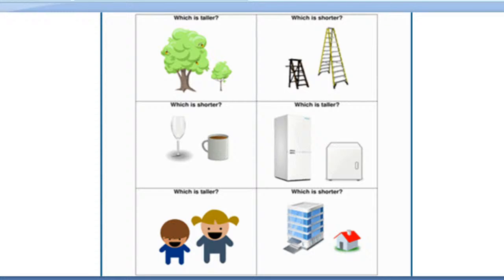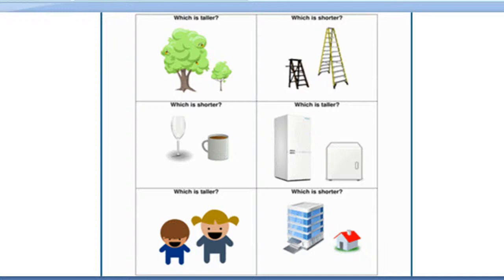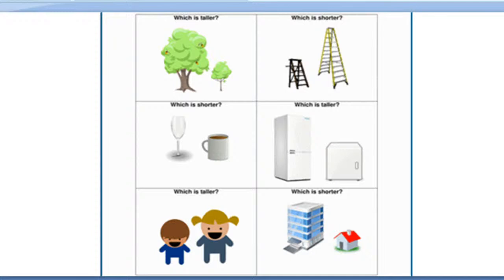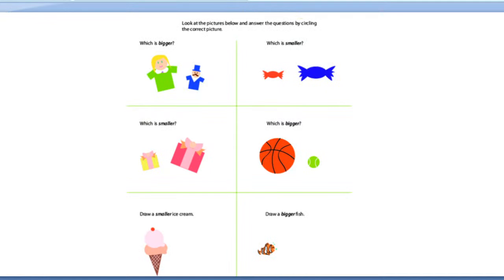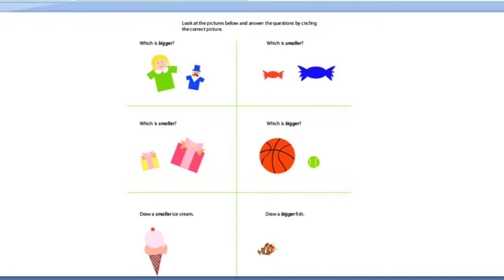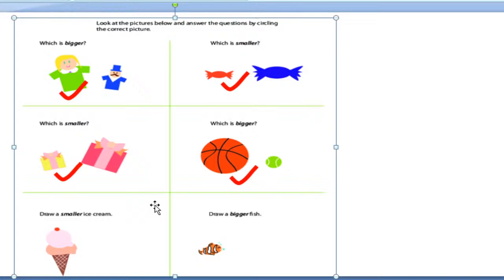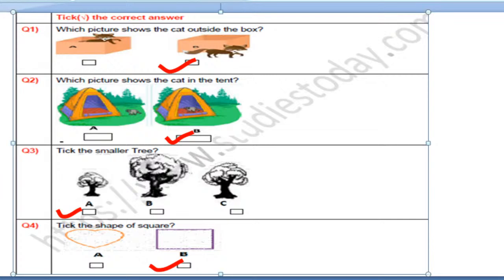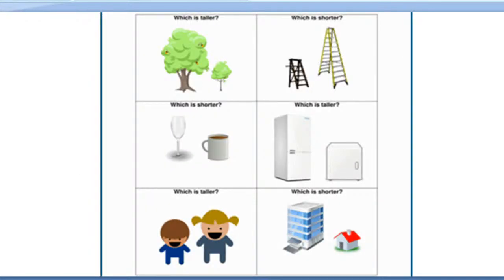Class- I Maths Revision of Ch i 1 Shapes and Space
By- Miss Utkarsha Verma